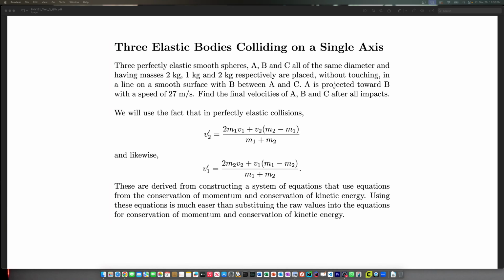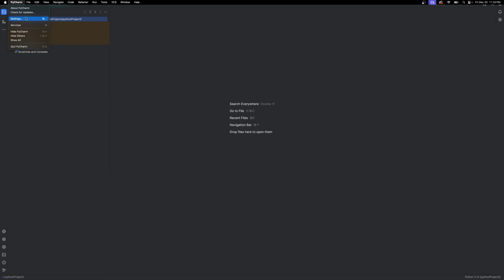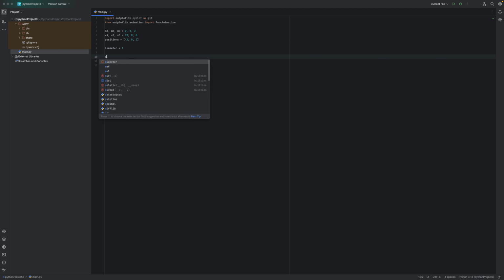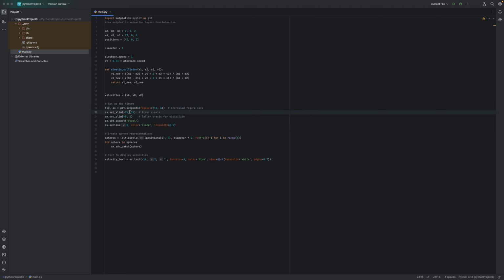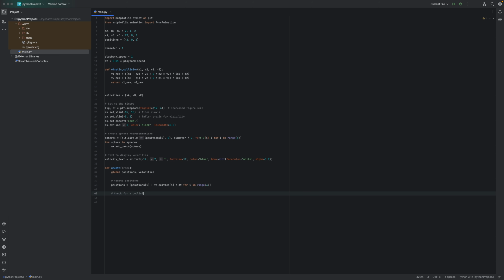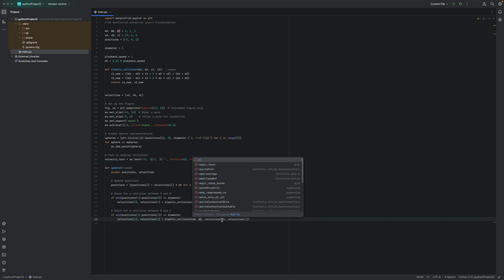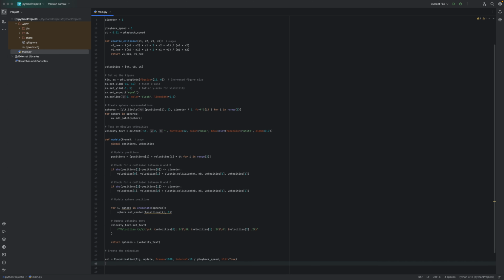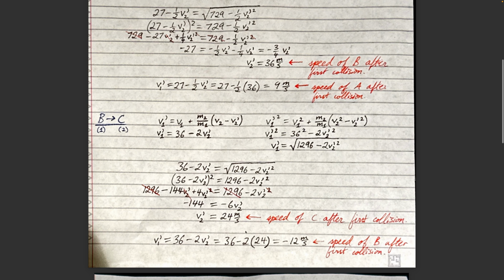Elastic Collision Solved by Python Animation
In this problem, we solve the following problem using a python animation made wth the matplotlib library. I also show a standard solution to the problem as well (i.e., done with pen/paper).

Here is the question:

Three perfectly elastic smooth spheres, A, B and C all of the same diameter and having masses 2 kg, 1 kg and 2 kg respectively are placed, without touching, in a line on a smooth surface with B between A and C. A is projected toward B with a speed of 27 m/s. Find the final velocities of A, B and C after all impacts.